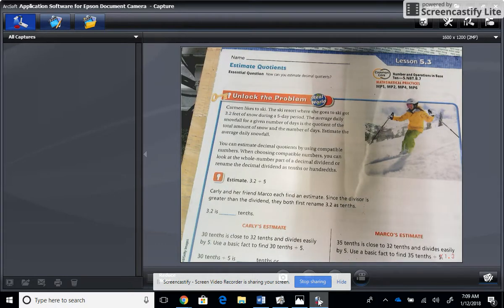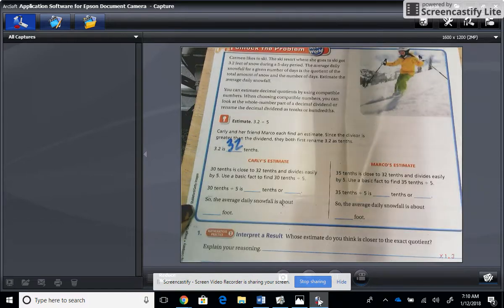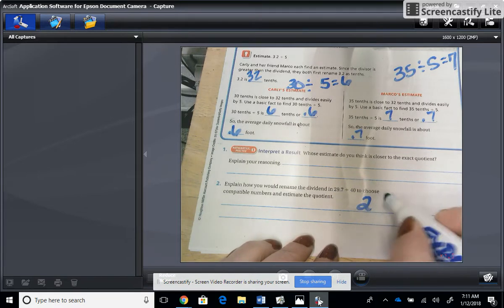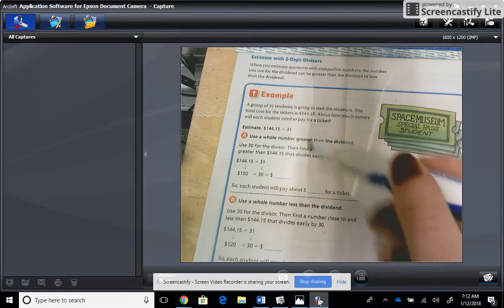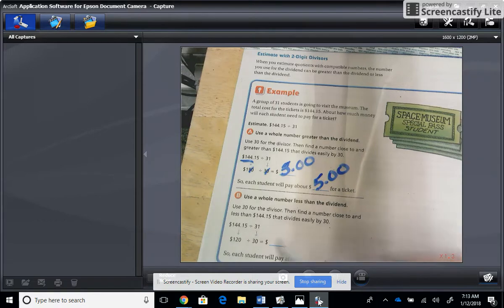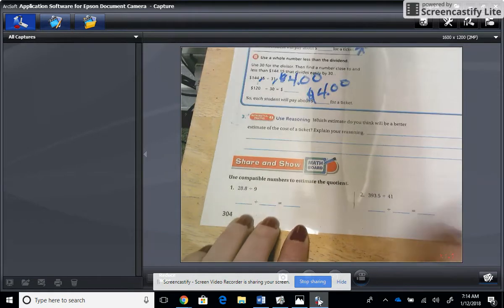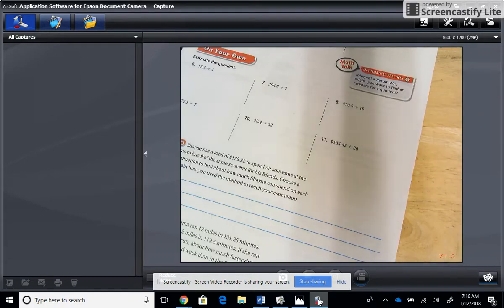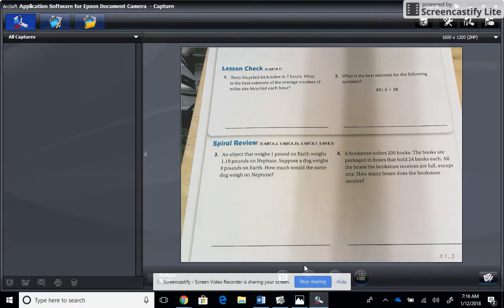Unit 5 3